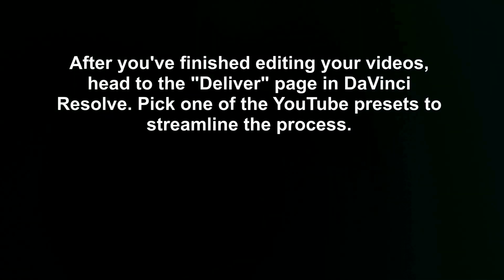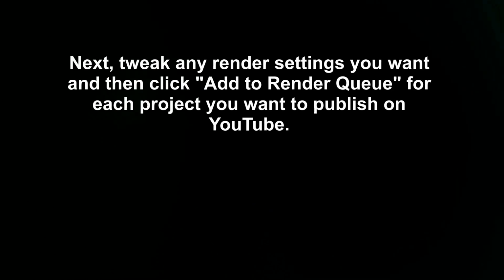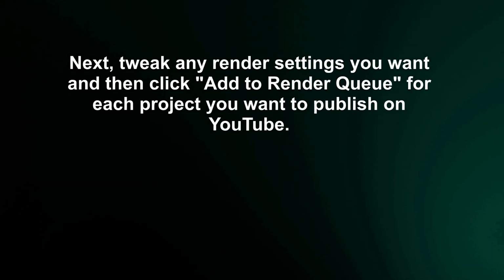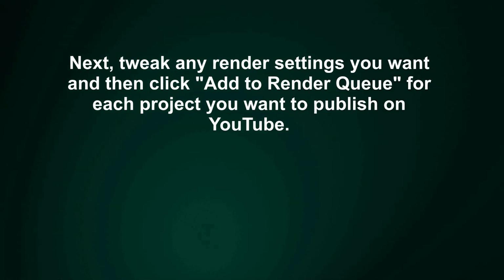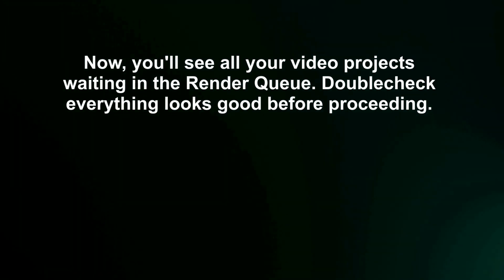How To Bulk Upload To Youtube On Davinci Resolve - UPDATED!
How To Bulk Upload To Youtube On Davinci Resolve is not a direct feature, as DaVinci Resolve is primarily a video editing software, and direct bulk uploading to YouTube is not supported; you would typically render each video individually in DaVinci Resolve and then upload them separately to YouTube through the YouTube website or YouTube Studio.

00:00 Intro
00:13 Deliver Page
00:22 Add to Render Queue
00:28 Render Queue
00:34 Start Render
00:40 Locate Video Files
00:45 YouTube Studio Upload
00:51 Drag and Drop Upload
00:57 Video Details
01:05 Configure and Publish